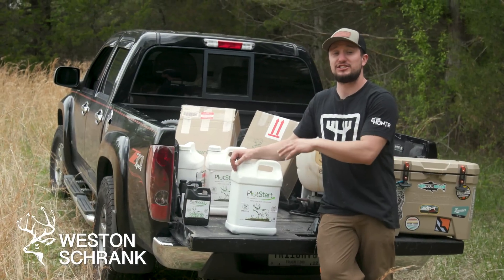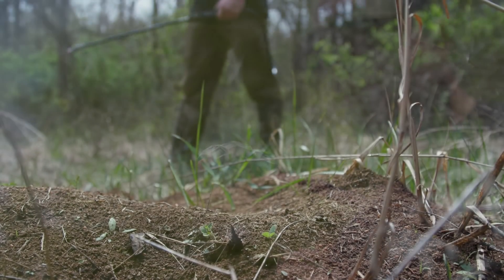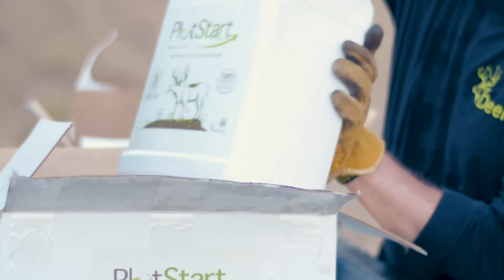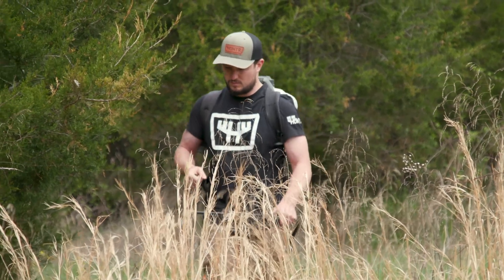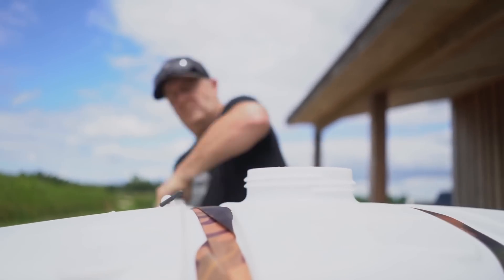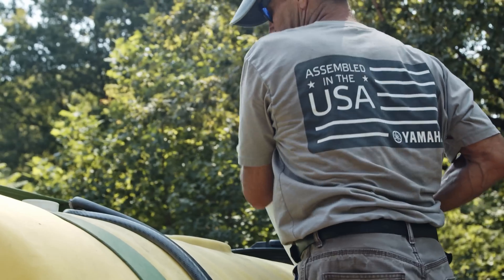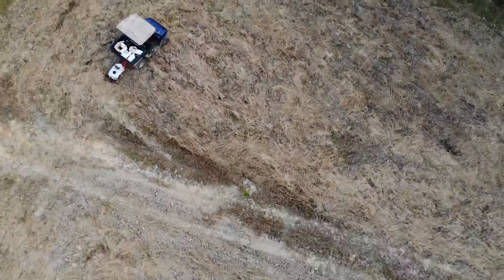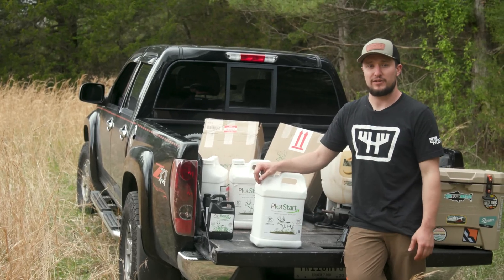WHAT IS PLOTSTART? - DeerGro's Lime Alternative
PlotStart™ will enhance your food plots and plantings by:

LIME EQUIVALENCY RATE: 2.5 GALLONS = 1 TON OF LIME
ADJUSTS SOIL HEALTH BIOLOGICALLY AND CHEMICALLY, FASTER THAN AG LIME
INCREASES PLANT GERMINATION
INCREASES NUTRIENT (NPK) AVAILABILITY FOR PLANTS
INCREASES CALCIUM FOR SEEDLINGS

PlotStart has a shelf life of 4 years. It is a spray that provides instantly available calcium to the soil and plants. Historically, lime has been the source of calcium. However, with traditional lime taking months to activate and liquid lime only lasting a single season, PlotStart begins working the moment it touches the ground and provides available calcium for years to come. The 2.5 gallon of PlotStart will cover up to one (1) acre. PlotStart can be applied at or before planting to both tilled and untilled ground. It also can be applied to perennial plots, trees, and shrubs to give the soil and plants a needed boost.